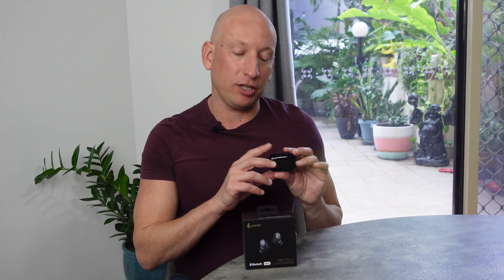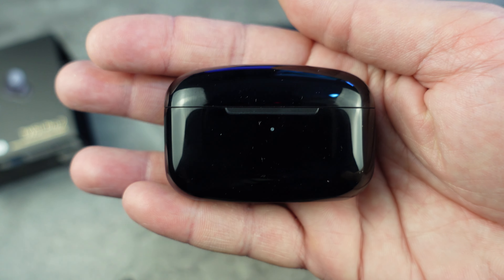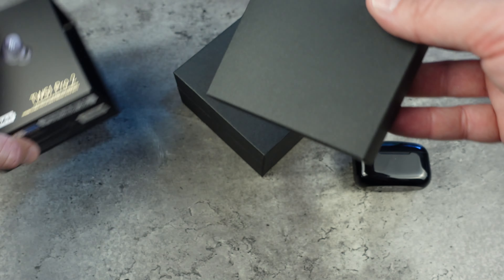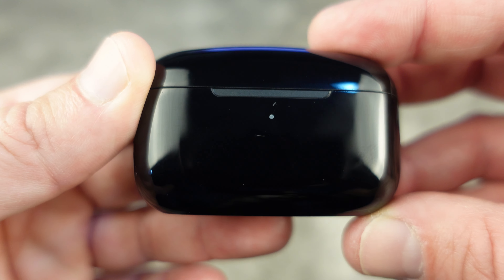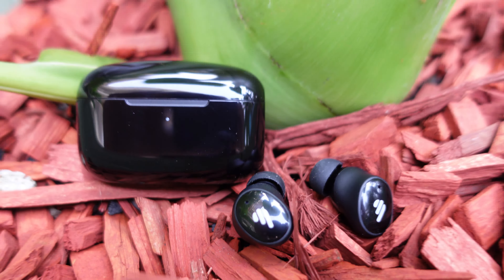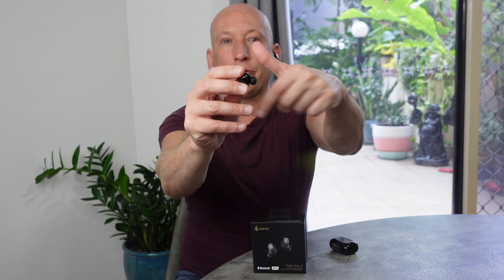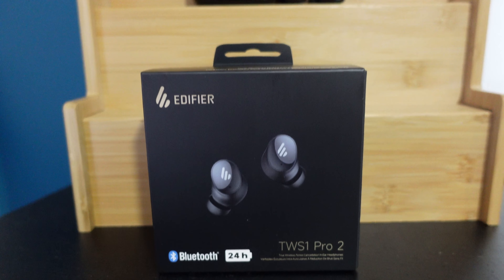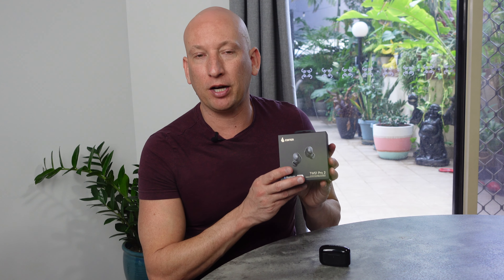Edifier TWS1 Pro 2 Review and Unboxing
In today's episode, we're diving deep into the mesmerizing world of earbuds 🎧! Get ready as we unbox and review the Edifier TWS1 Pro 2. If you've got a keen ear for top-tier design, mind-blowing sound quality, and revolutionary features such as AI noise-enhanced cancellation 🚫🔊, then boy, are you in for an audio treat! 🎶

📅 Offer valid from 2023/9/25 to 2023/10/25.

🔥 Highlights:

- Dive into the Edifier signature design with a snug fit perfect for any ear.
- Experience tranquility with the noise cancellation, boasting an impressive 42 decibels reduction.
- Sound lovers will appreciate the 10mm titanium-plated composite diaphragm.
- Stay clear on calls with the AI Clear Call feature backed by 8 ANC microphones.
- Embrace the outdoors or your intense gym sessions with its IP54 waterproof rating.
- Battery life to keep the beats going: a remarkable 24 hours of playtime.
- Thinking about adding these to your tech arsenal?

You can also purchase the shirts shown

You can also follow us on:

🔥Amazon Storefront

Products reviewed are either purchased or sent out by companies. Mr.YouWho provides honest and unbiased opinions in his reviews